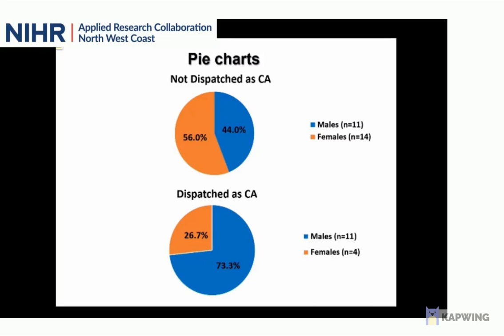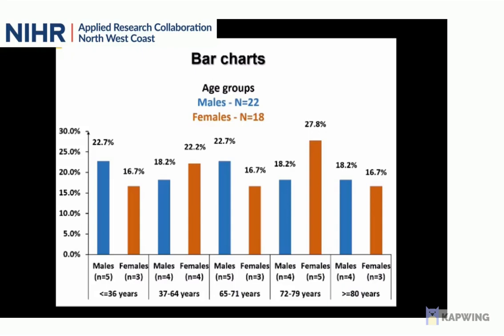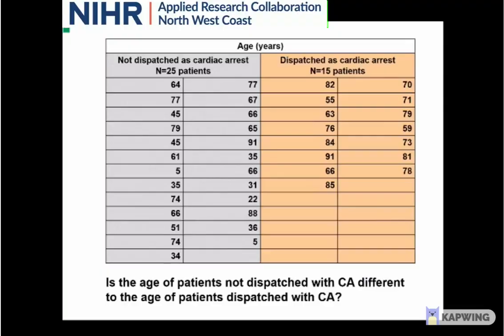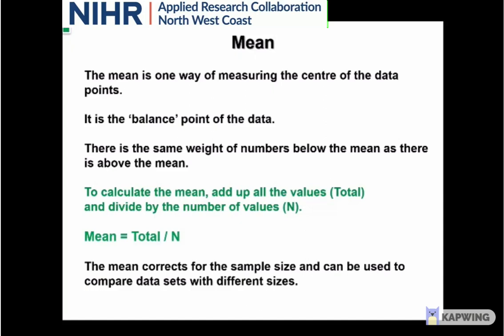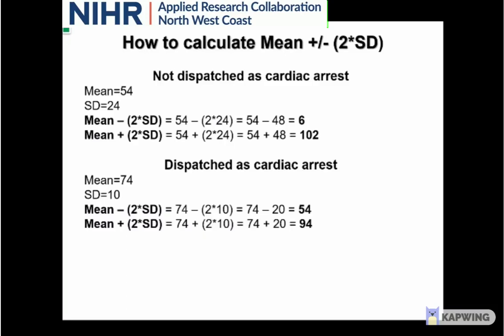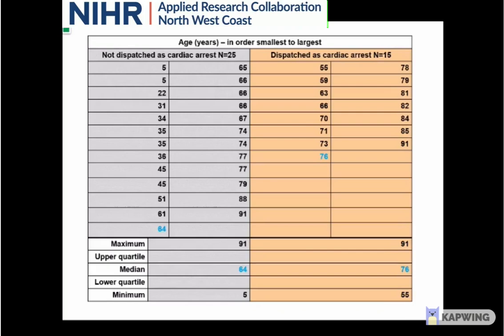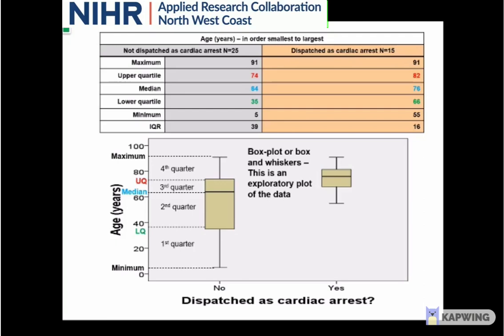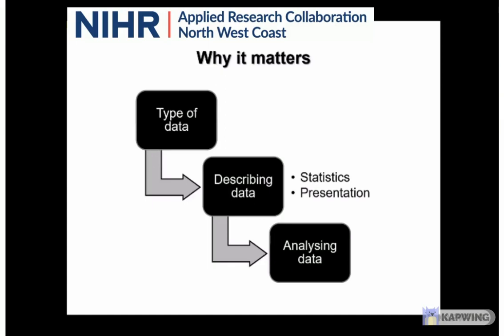Descriptive Statistics [MIDAS Mini Series]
In this video you will explore how to describe data using statistics, with a focus on:

Chapters:
0:00 Start:
0:12 Charts
8:47 Common summary statistics
25:21 Types of data

The video consists of extracts from a recorded session run by Dr Valerio Benedetto (UCLan & MIDAS Theme) and Joe Spencer (UCLan).